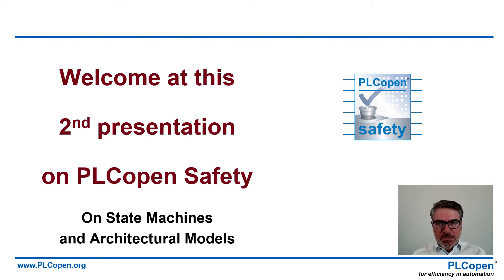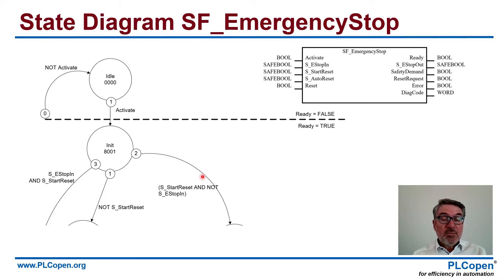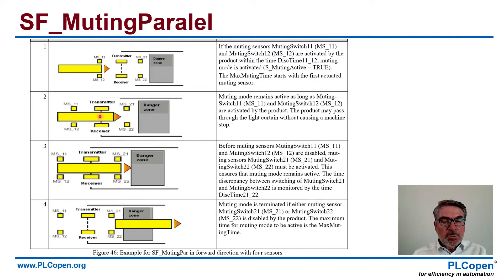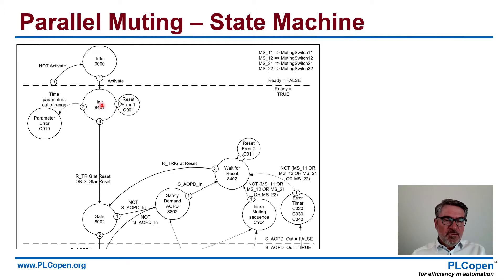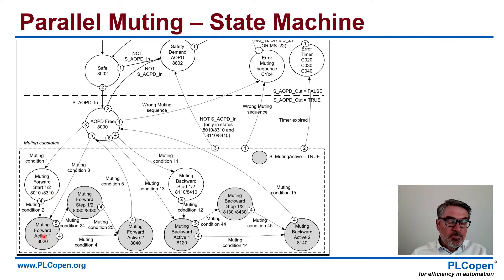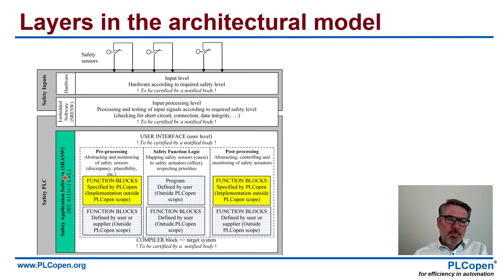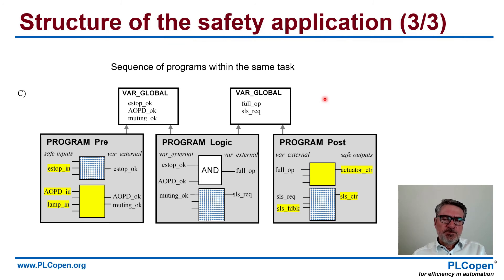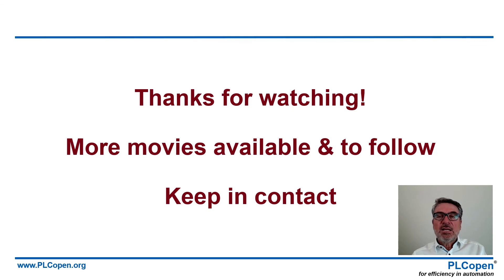PLCopen Safety - State machines and Architectural Models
This is additional background information on how to read a state machine as specified in PLCopen Safety, as well as explanations on the possible Architectural Models within the safety application.